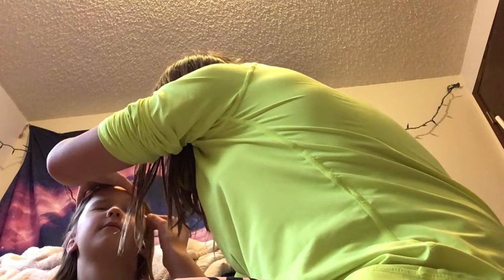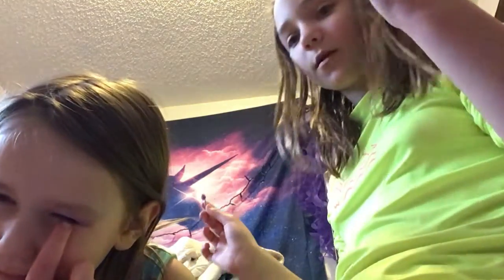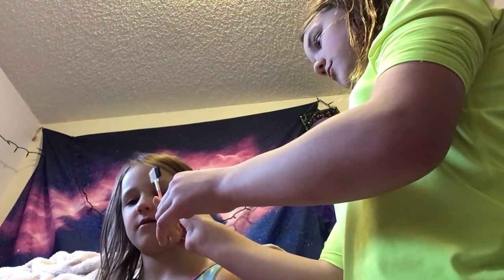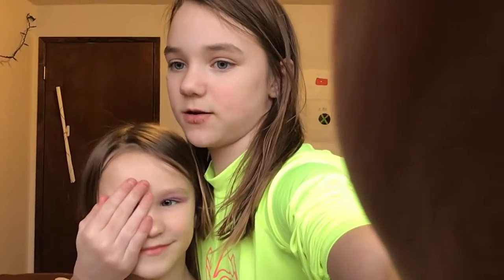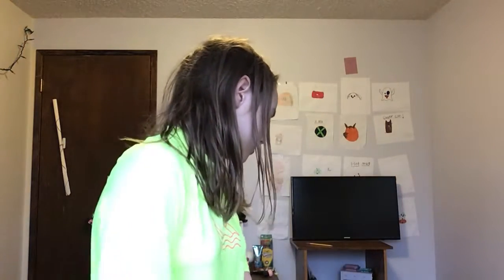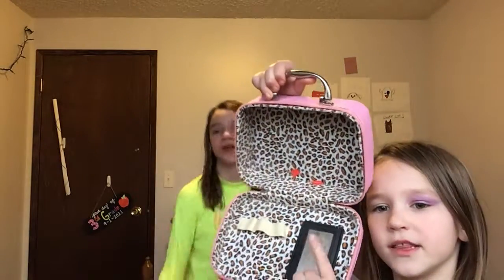MACKUP .COULOR CHALLENGE